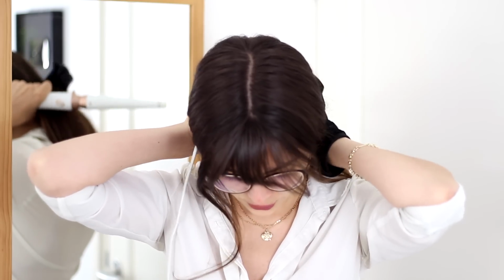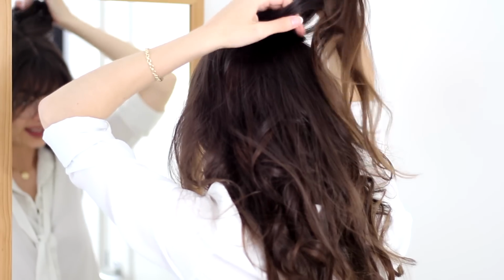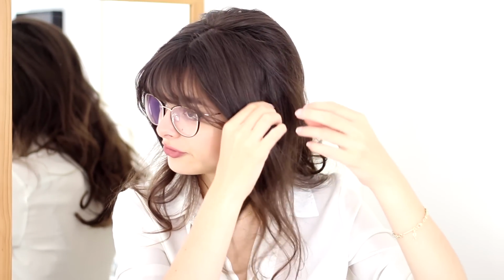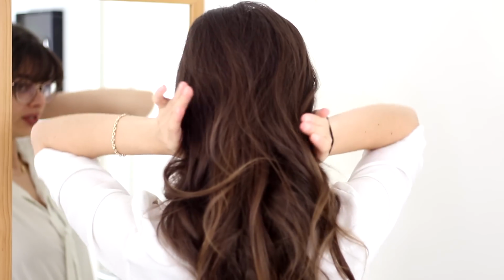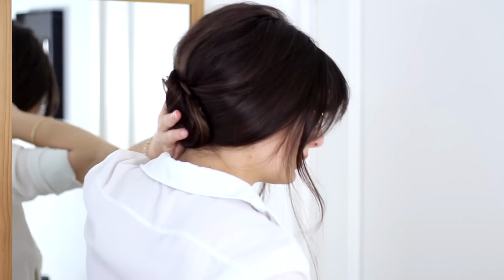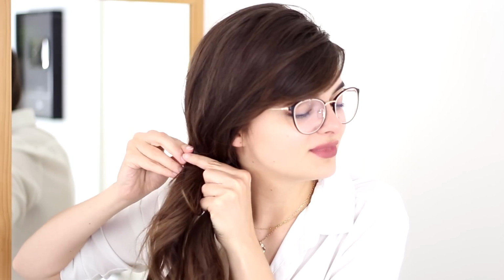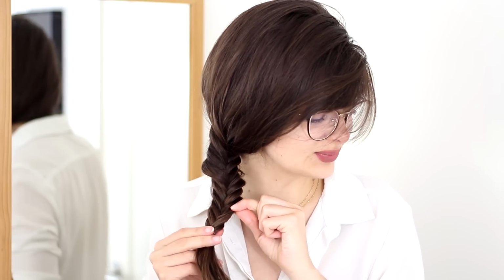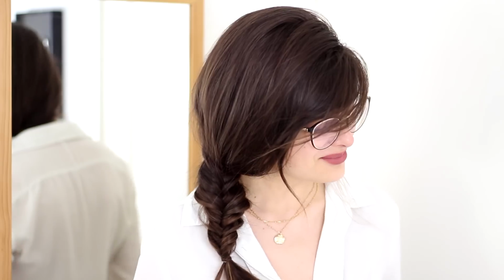Three Romantic Date Night Hairstyle Ideas | Tutorial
I'm going to show you three soft, feminine, romantic hairstyles that are perfect to wear on dates or special occasions.

Enjoy browsing!

Love,
Lucy